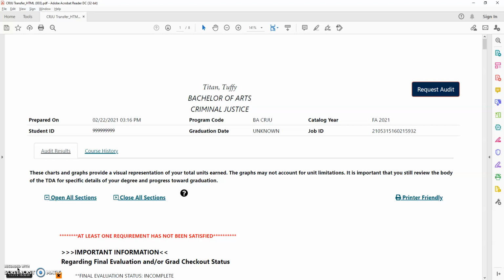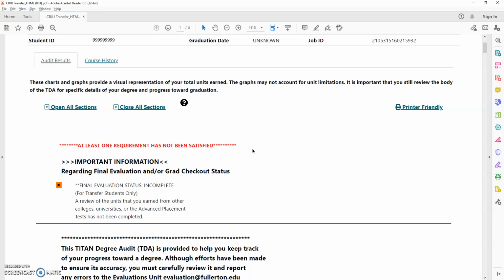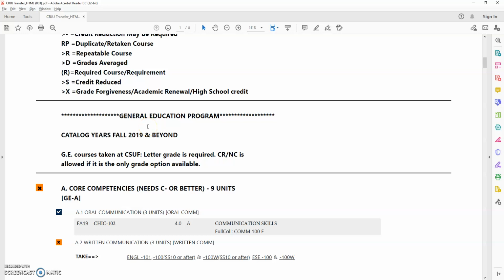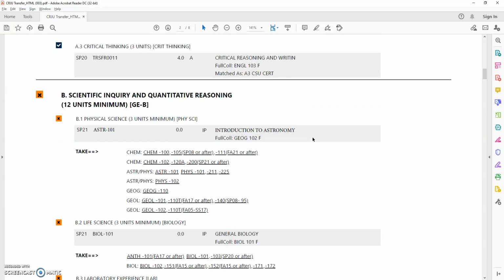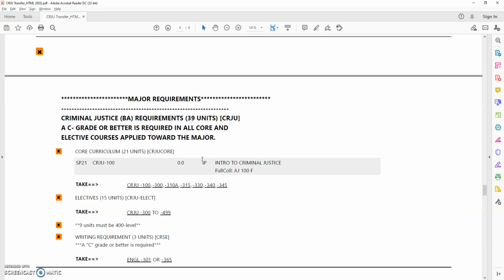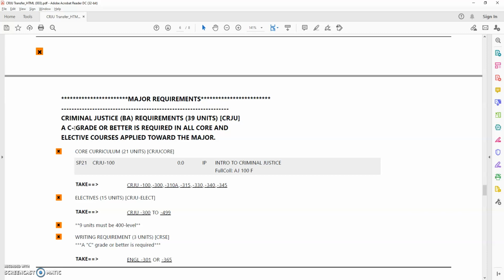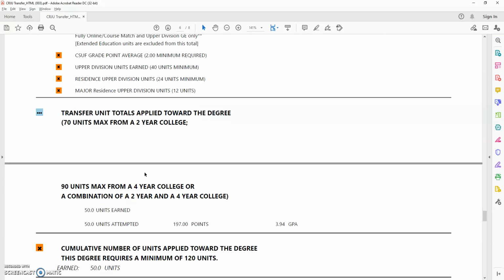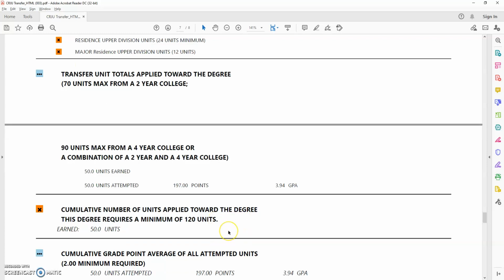CRJU TDA_Transfers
How to read your TDA (Titan Degree Audit). Example used is a theoretical Criminal Justice transfer student.